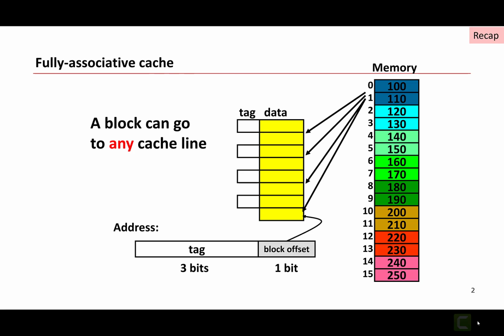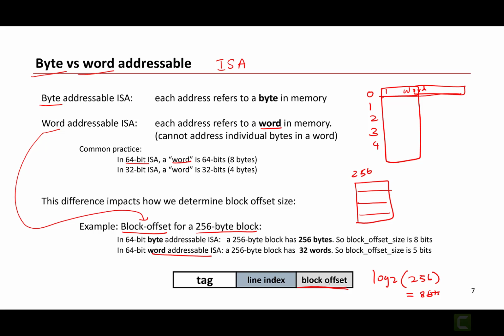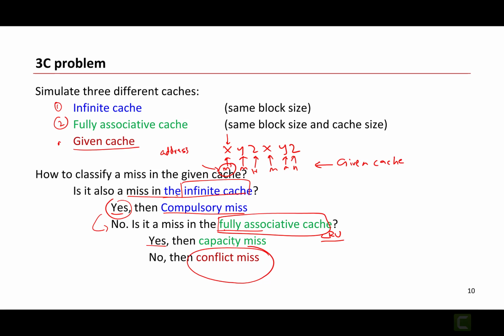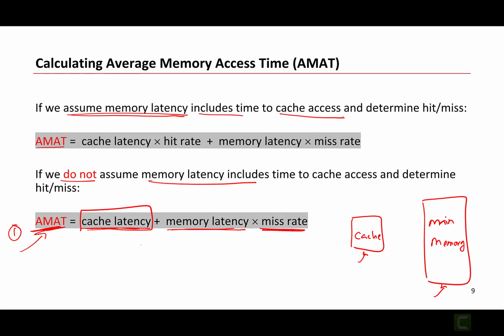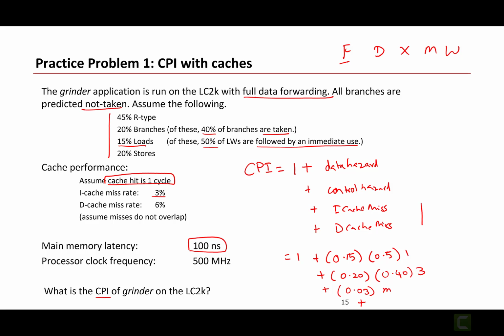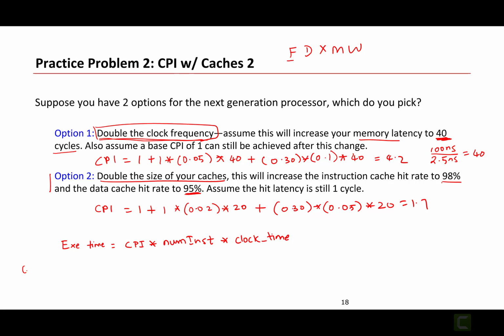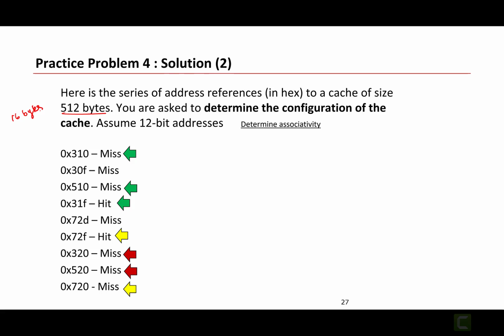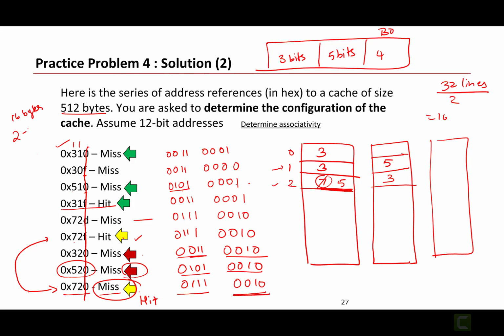Lecture 21 - Full - Cache Problems